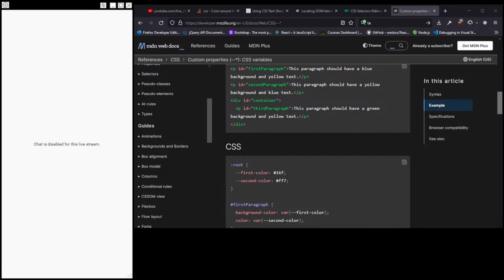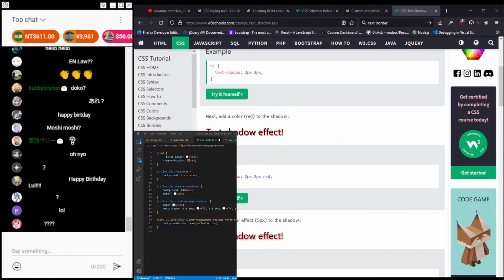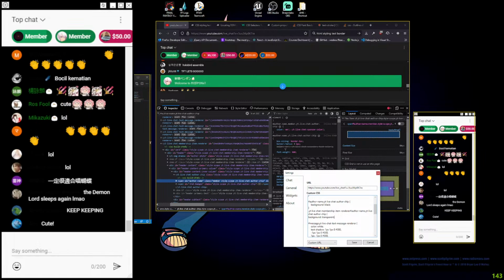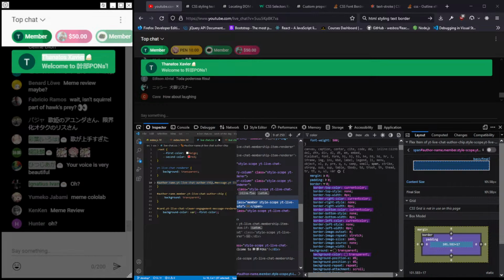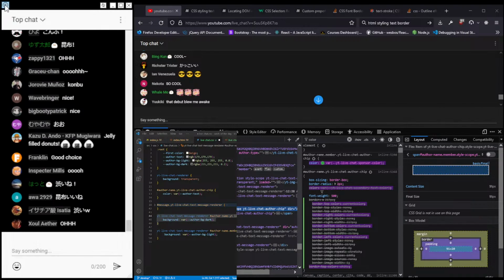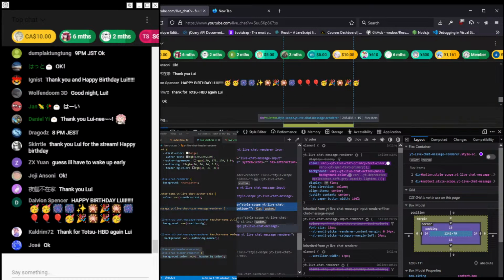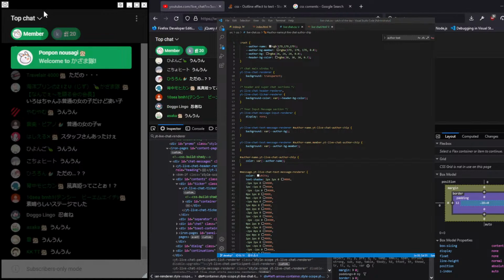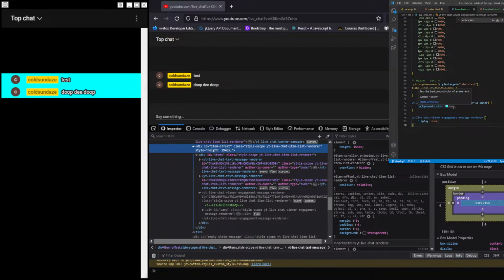Working on CSS for TwitchChatOverlay app